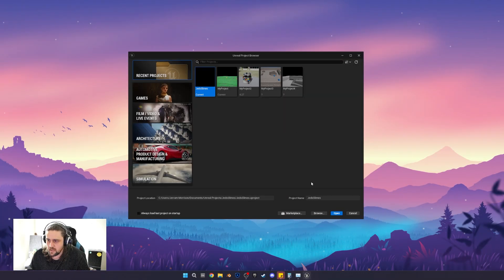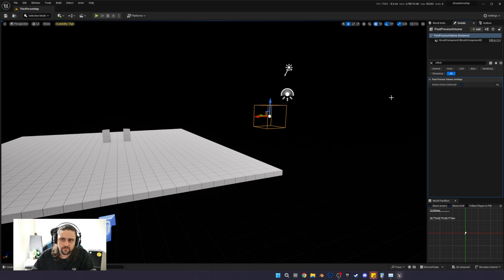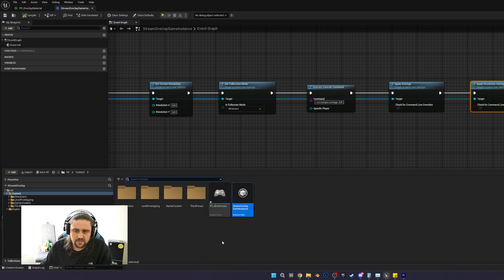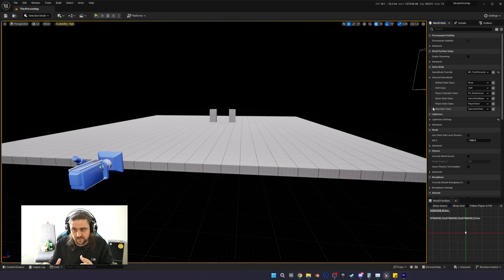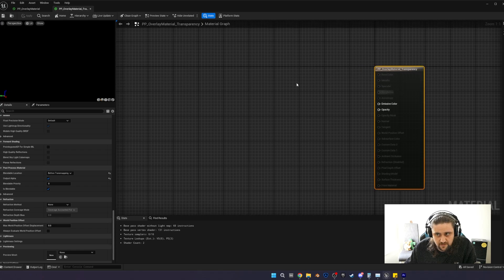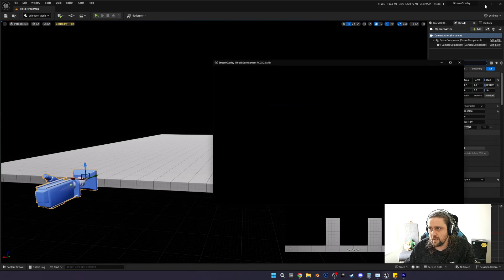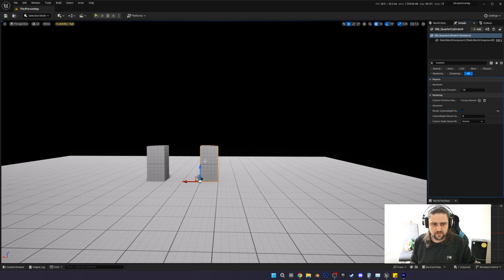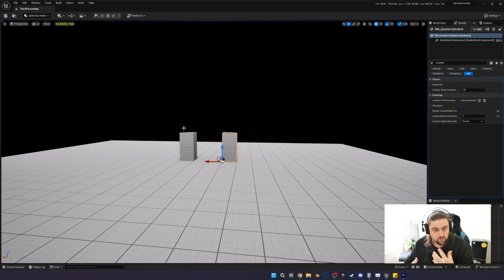UE5 | Engine Setup for Transparent Stream Game Overlays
With a few engine tweaks and a Post Process material we can successfully output alpha from Unreal Engine so that we can create fun game overlays for streaming! No C++ Needed